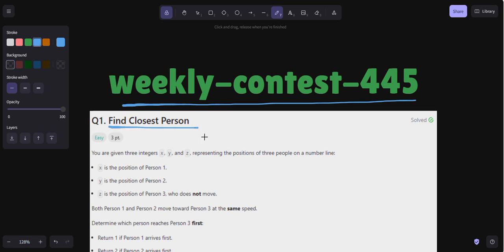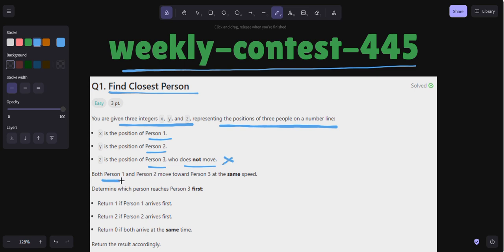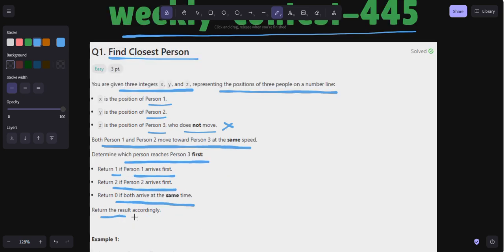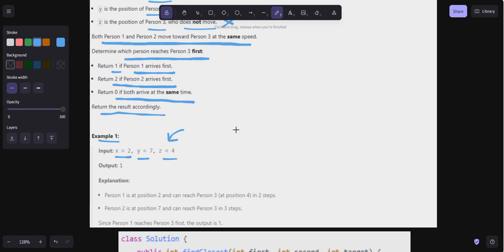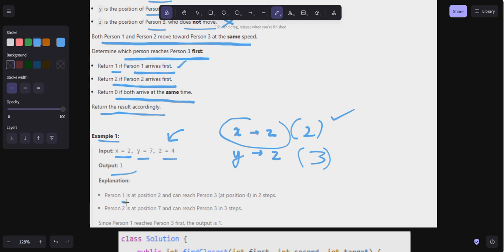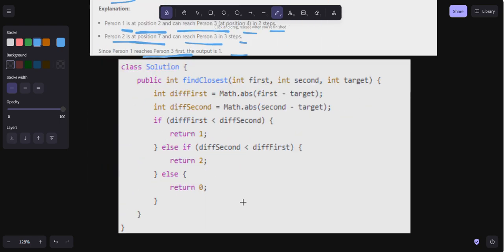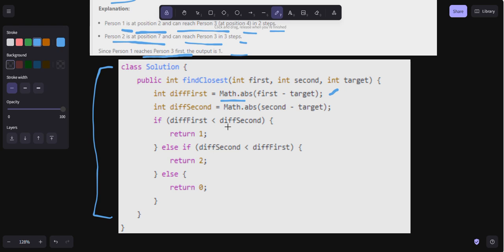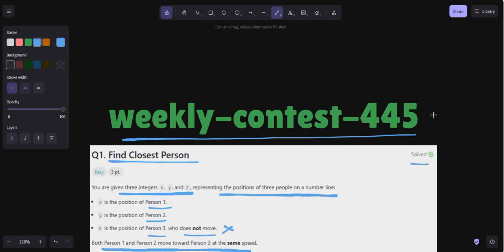Find Closest Person | LeetCode 3516 | Weekly Contest 445 | Java Code | Developer Coder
In this video, we solve Find Closest Person | LeetCode 3516 using Java Code. This problem helps you strengthen your data structures, arrays, and algorithmic thinking for interviews and coding challenges.

Whether you are preparing for FAANG interviews, brushing up on your Java skills, or just practicing LeetCode problems, this video will give you clear insights into the solution approach and step-by-step explanation.

📊 Topics Covered:

Problem understanding through examples
Step-by-step breakdown of the approach

Leetcode Closest Person Problem Solved Step By Step Java
Leetcode Find Closest Person Efficient Coding In Java
Leetcode Problem 3516 Closest Person Java Walkthrough
Find Closest Person Solved In Java Leetcode Problem
Leetcode Problem Closest Person Solved In Java Full